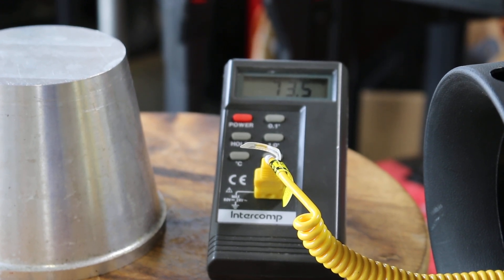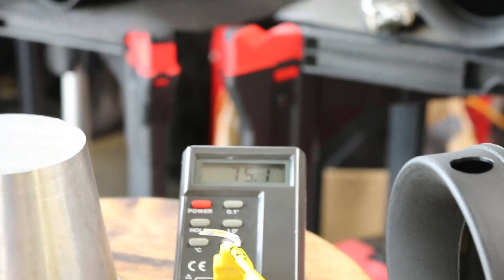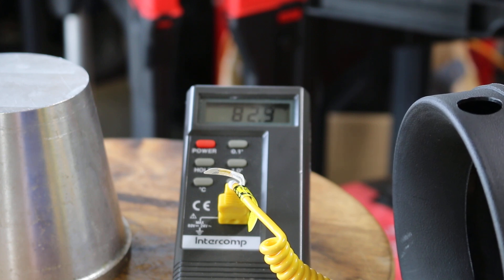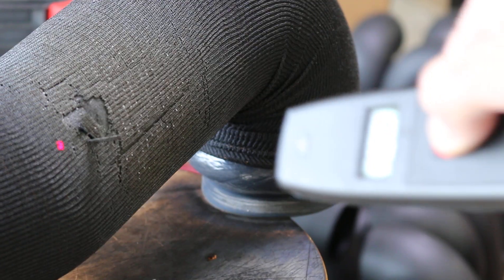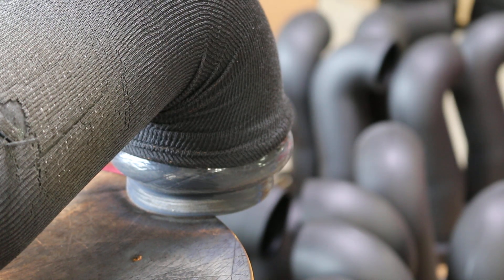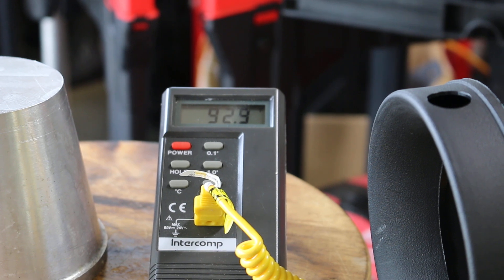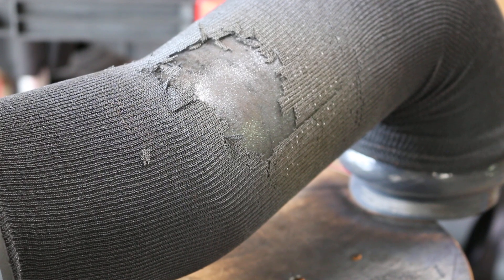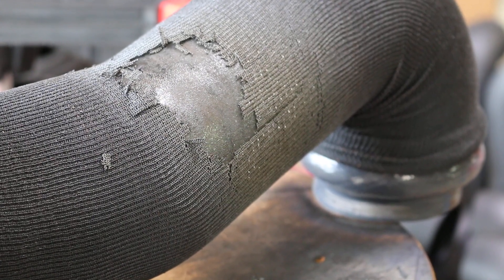Halltech Stinger-RZ NOMEX Sock Testing-Pyrometer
Halltech Stinger-RZ Nomex 500 degree flame testing-The Shrinkfast range of shrink wrap gun of 212,000 BTU.  The flame this close to the Nomex fabric is 500+ degrees.